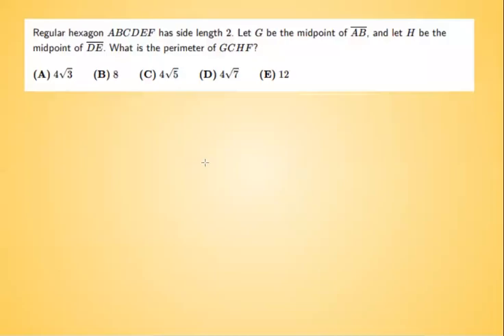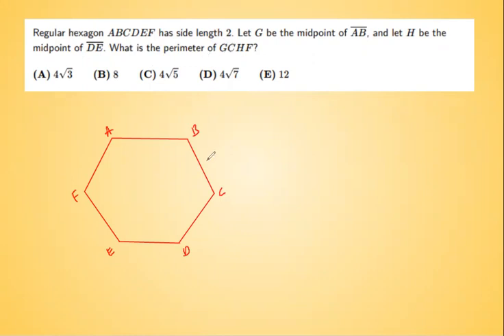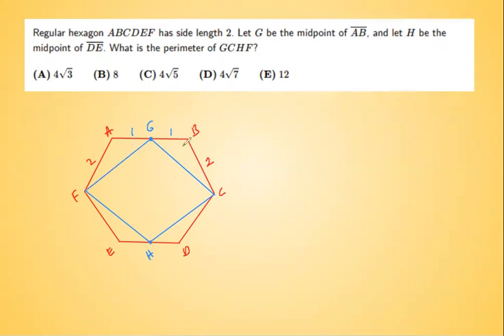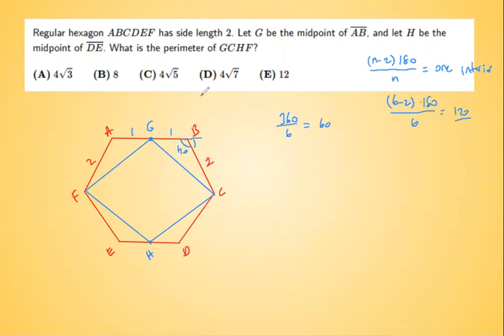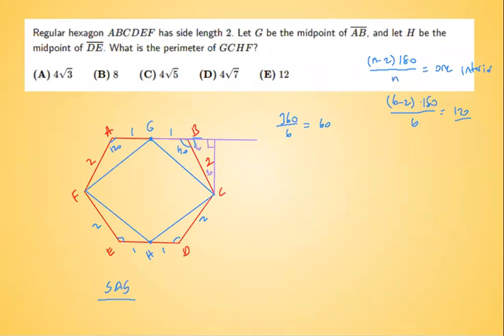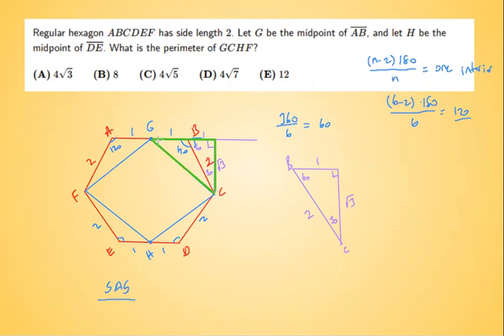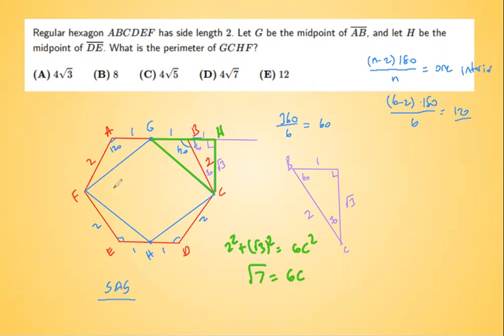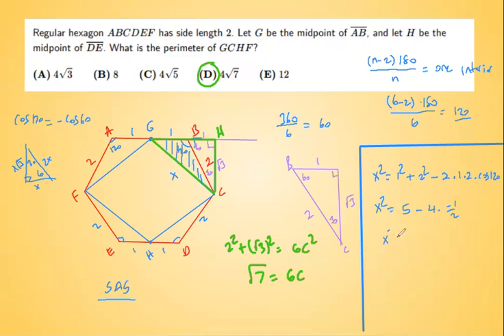2022 AMC 12B Problem #10(Special Right Triangle and Law of Cosine)